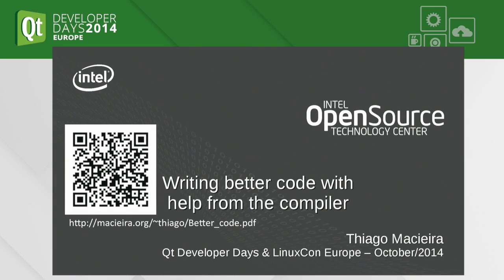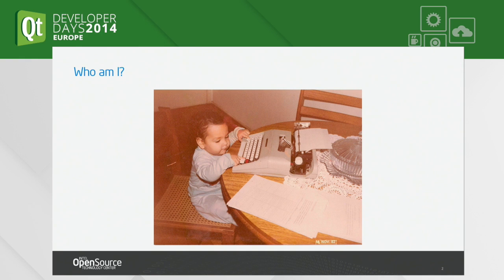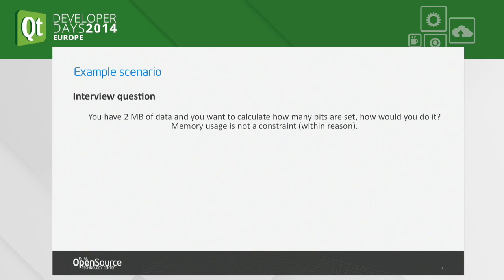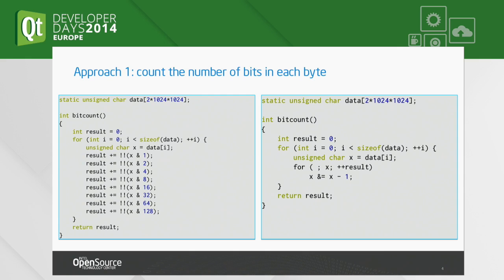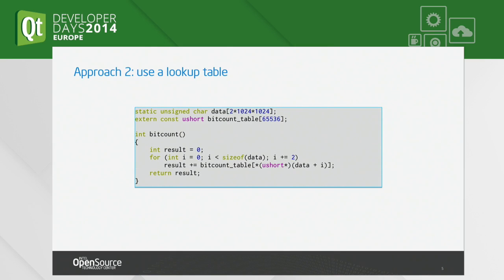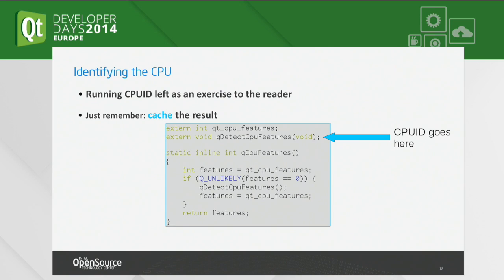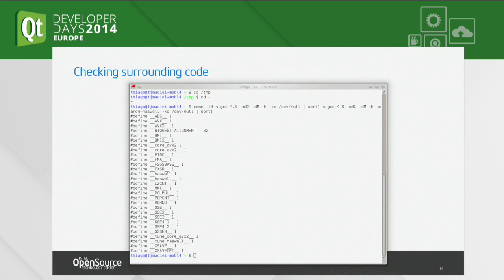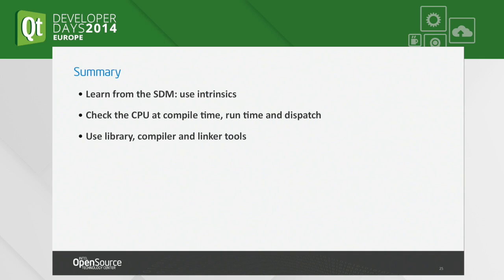QtDD14- Writing better code with help from Qt and the compiler Thiago Macieira